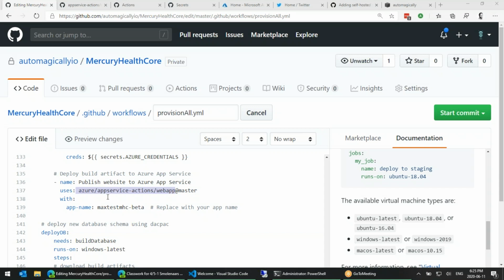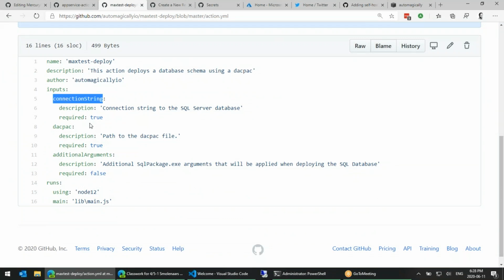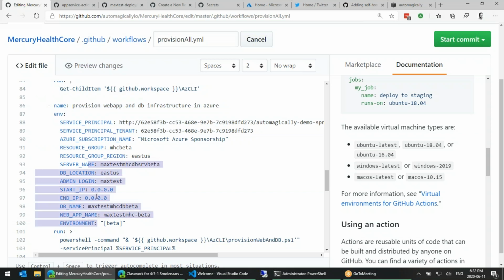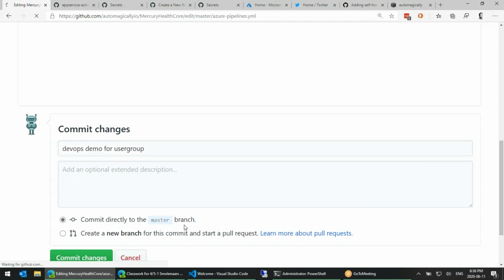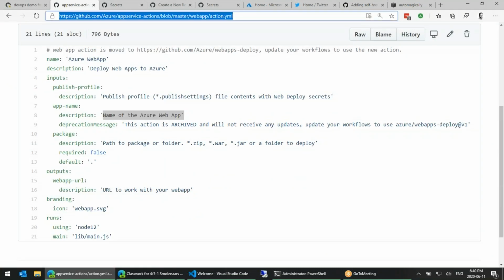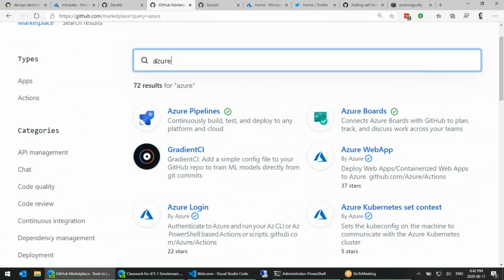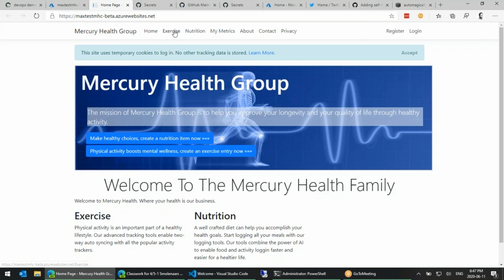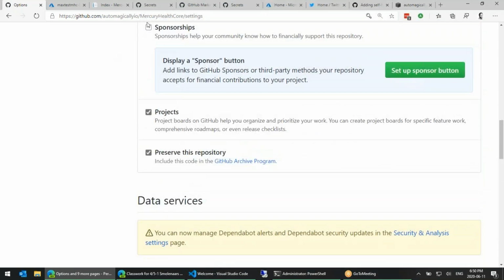GitHub Actions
GitHub Actions is a new way to automate a lot of things on GitHub including (but not limited to) CI/CD. GitHub Actions makes it possible to create simple, yet powerful pipelines and automate software compilation and delivery. Whether you want to build a container, deploy a web service, or automate welcoming new users to your open source projects—there's an action for that.

Max Yermakhanov will cover how (and why) you should be using GitHub actions for your testing and continuous integration. He will walk us though how use existing default and 3rd party actions as well as how to write your own custom actions, and combine them to create a custom workflow to build, test, package, release, or deploy any code project on GitHub. Come out and learn about GitHub actions.